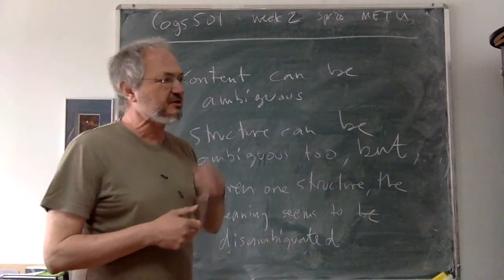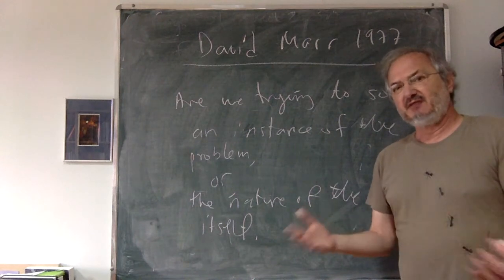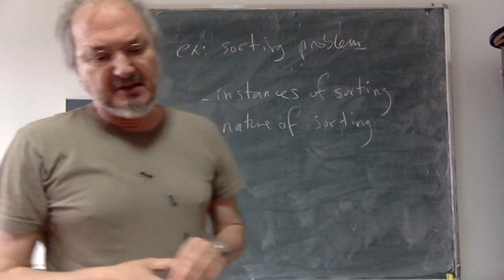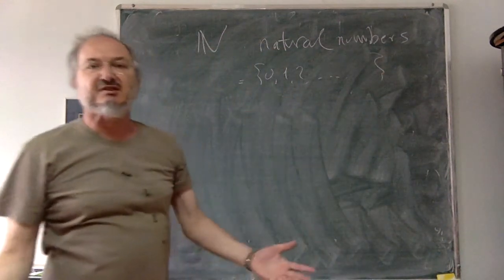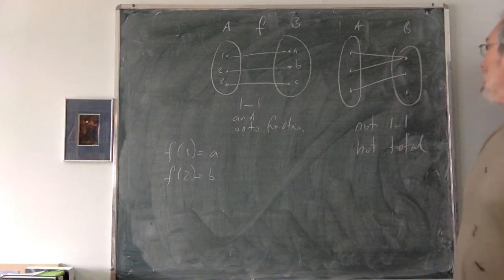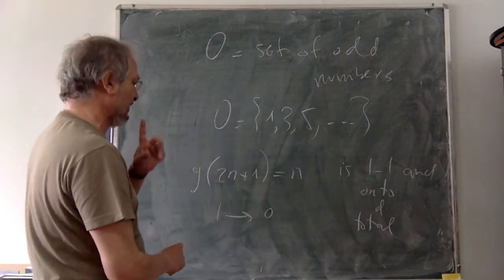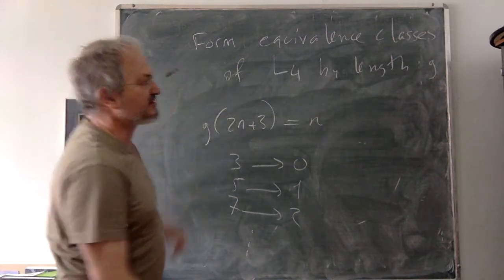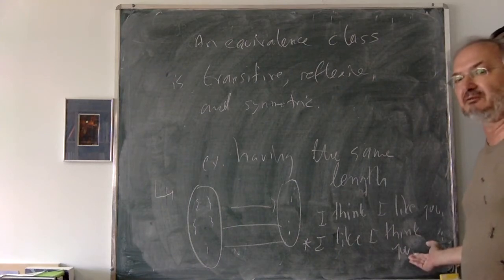cogs501 week2 structure and content